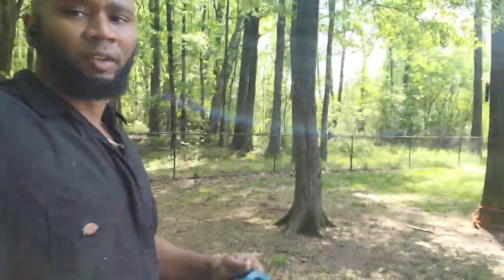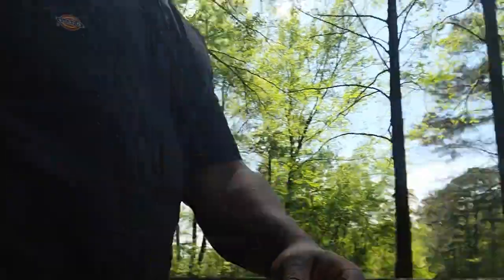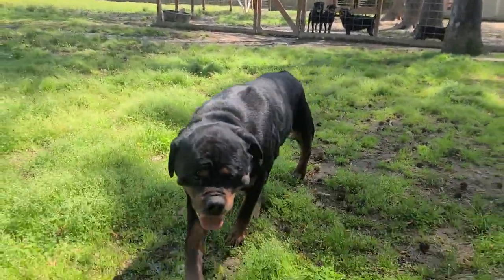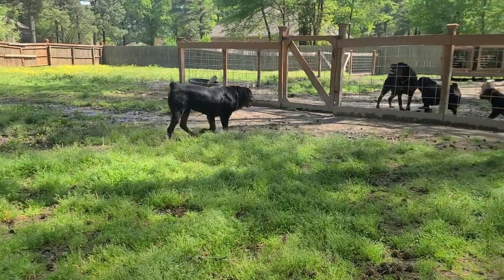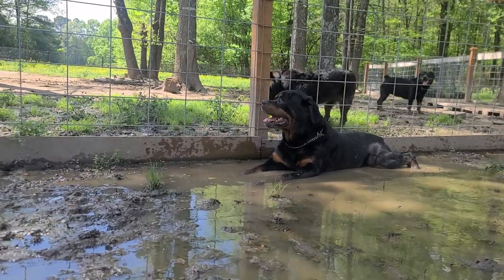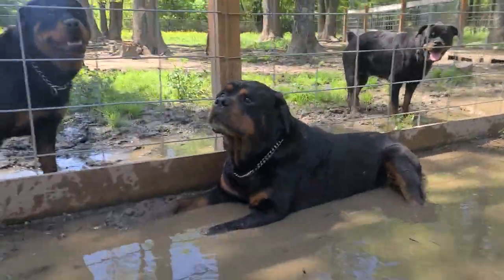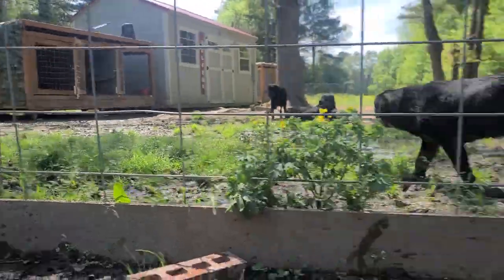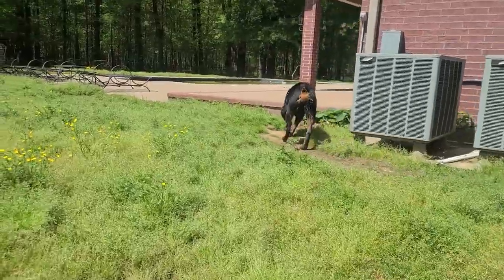old man Amigo the Rottweiler still got the hips!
Paperwork and test only tell half the story. make sure you checkout the parents as well.

Check us out on Ztr Rottweiler

ZTR Rottweilers

Somthing for everybody!!!